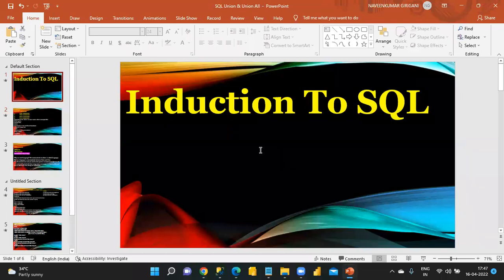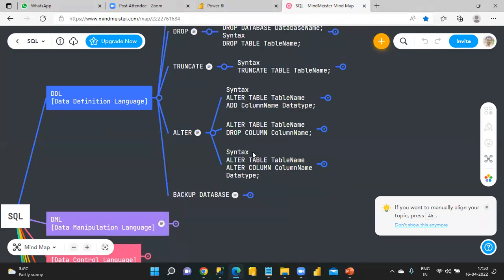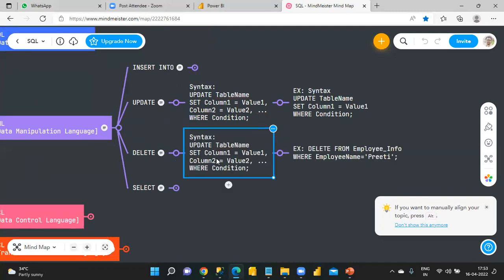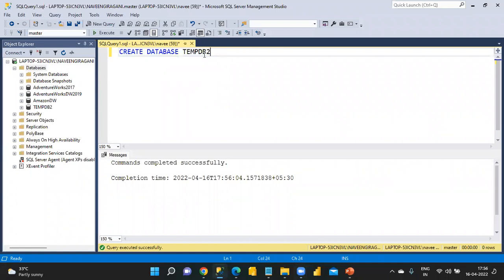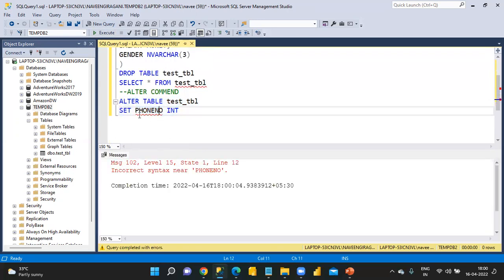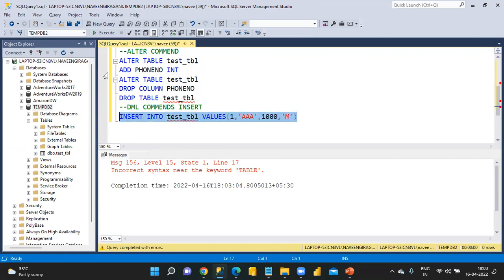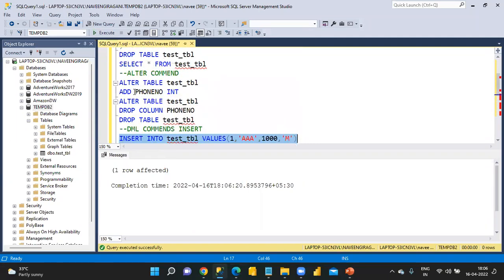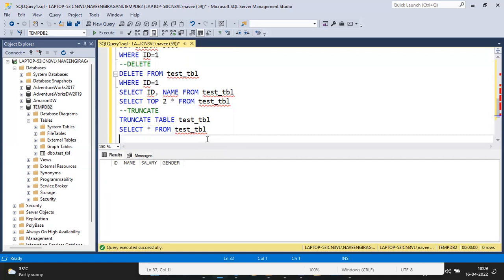SQL Demo Classes [DDL,DML, DCL, TCL] || SRIKRISHNA SOFTSKILLS